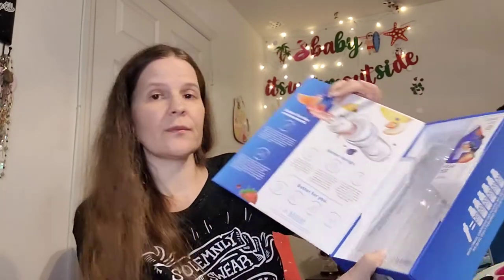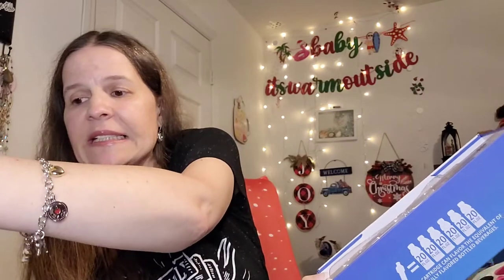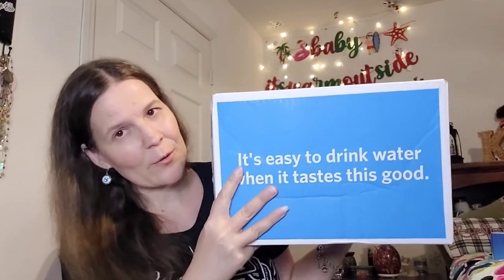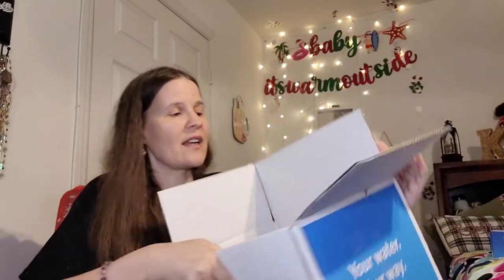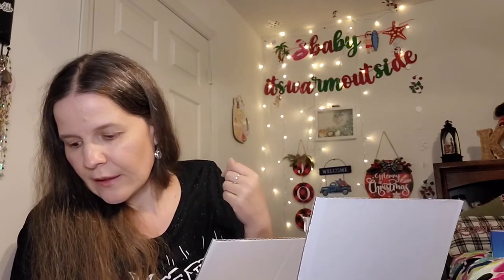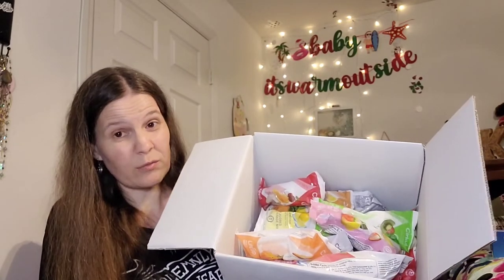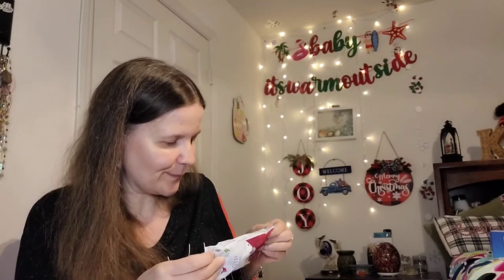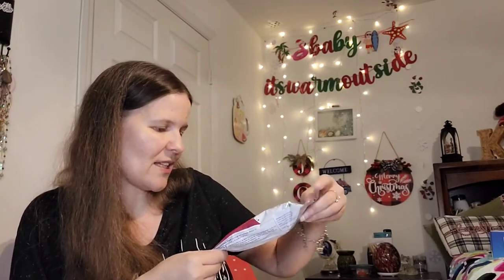New Way to Hydrate 💧cirkul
Today I am showing/reviewing my Cirkul water bottle. Now I must say that I have been using this for quite some time now and I am feeling a difference. Cirkul offers flavored cartridges to add to your water. You control the intensity of your flavor by moving the dial up or down. Of course, you can always have just plain water too. Just turn your dial down to 0.

I purchased these items with my own money. YouTube.

Depending on how you sip, each Cirkul cartridge can flavor the equivalent of SIX 20 Oz. bottles of beverage.

July FLVR lab is offering for a limited time a berry citrus go sip. Every 3rd Thursday, Cirkul launches new, exclusive flavors for a limited time and while supplies last.

They are offering a bundle where you can save up to 35%. You'll get to choose your bottle and lid. Then you get to choose your flavors. Each cartridge costs $3.75. They also have accessories like a sip safe, Cirkul flow filter, chill sleeves, comfort grip lids, etc. For further information or to order, refer to their link down below.